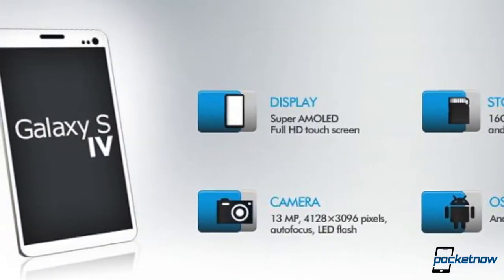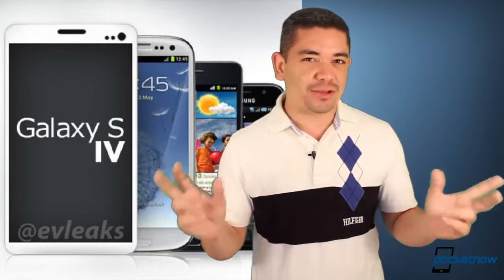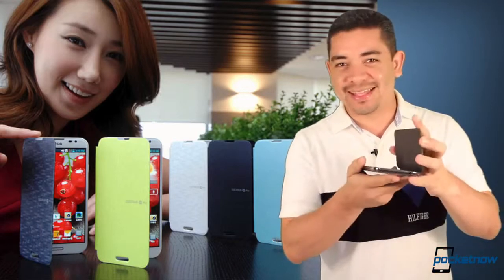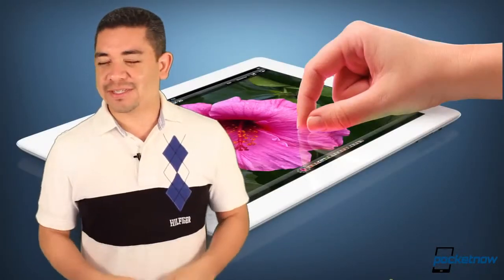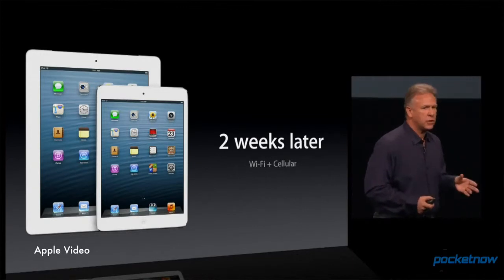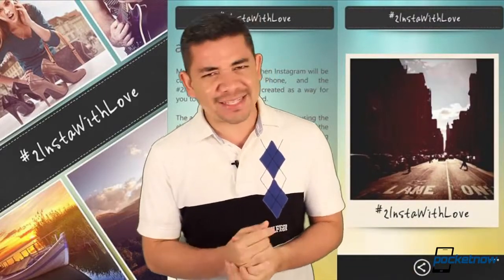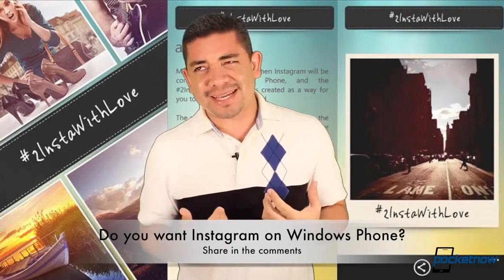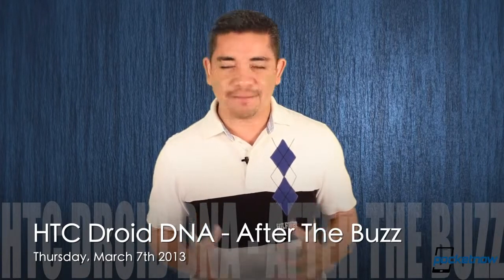Galaxy S 4 Leaked Photos Fake, Verizon Goes All LTE, iOS 2013 Launch Dates & More Pocketnow Daily